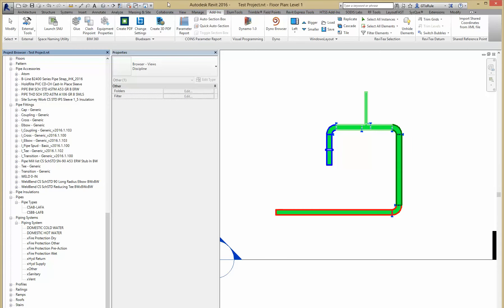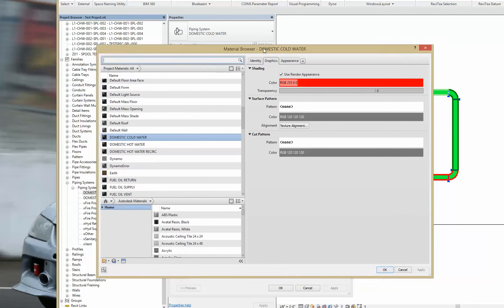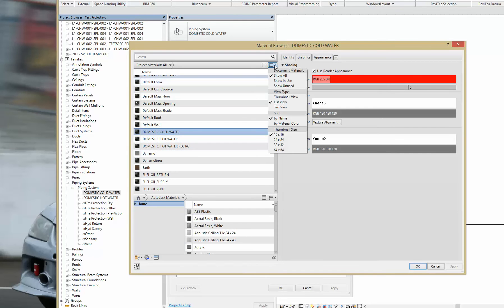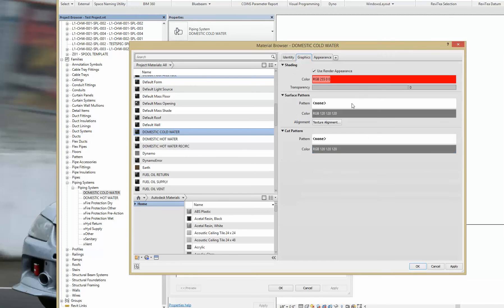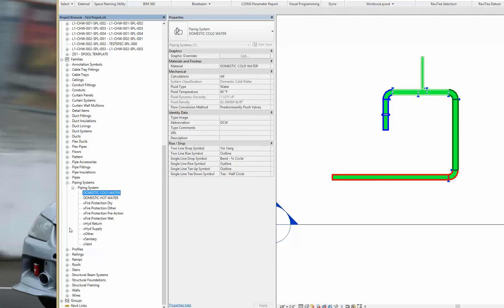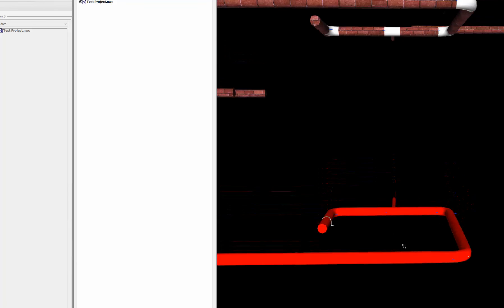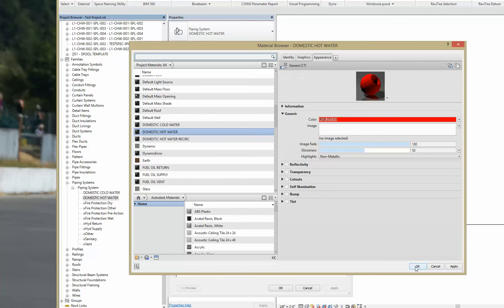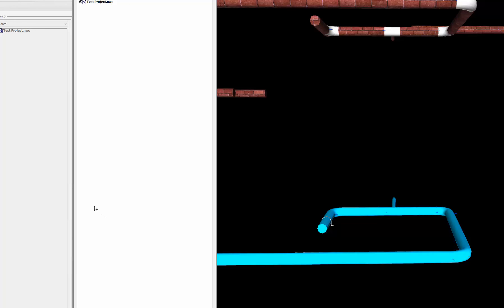Revit to Navisworks - Using Piping Systems to apply color in Navis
JH Kelly internal video to show how to modify a Piping System so the colors will pull thru in Navisworks.  Technically it's the material pulling through.